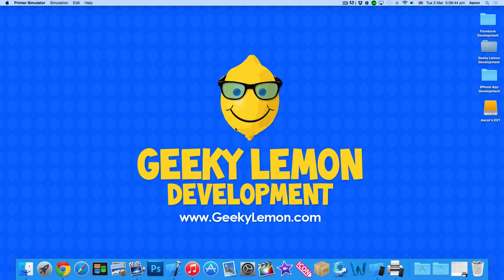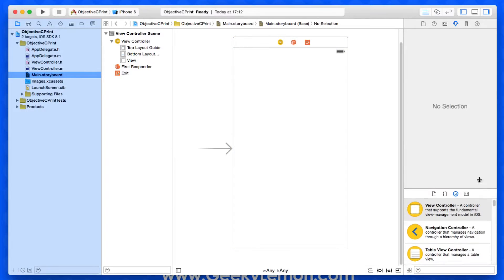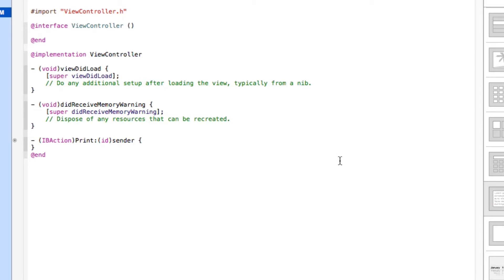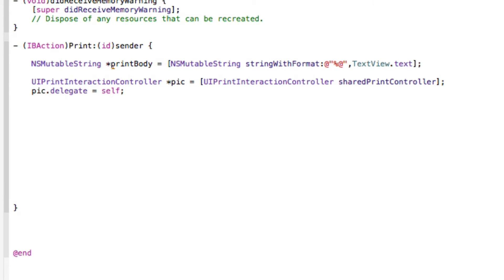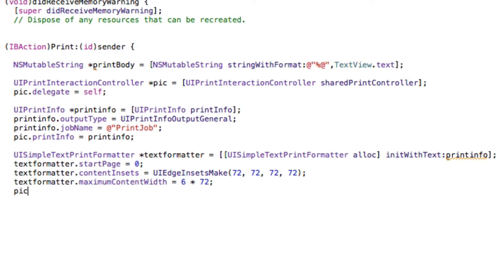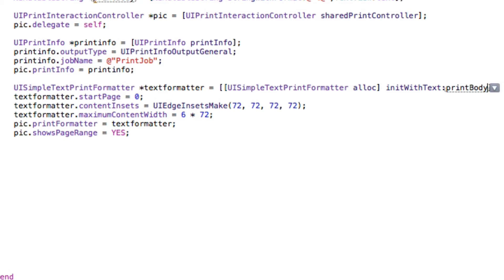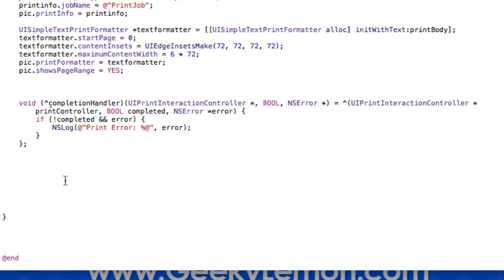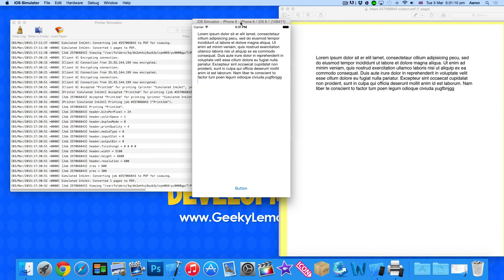XCode 6 Tutorial Air Print - IOS 8 Geeky Lemon Development